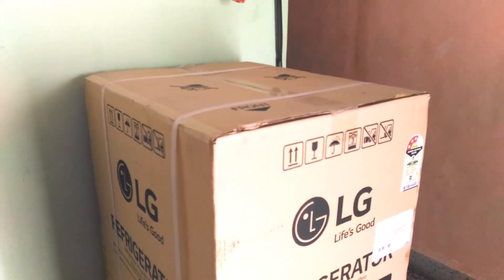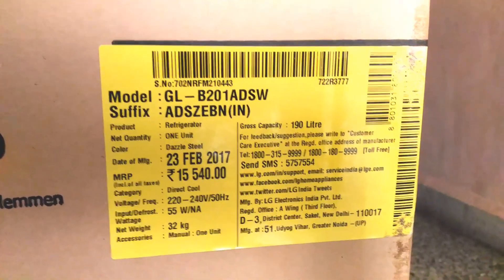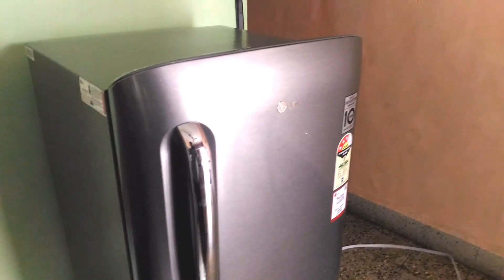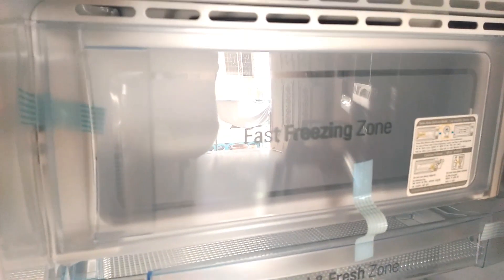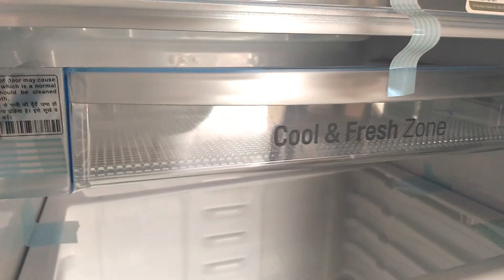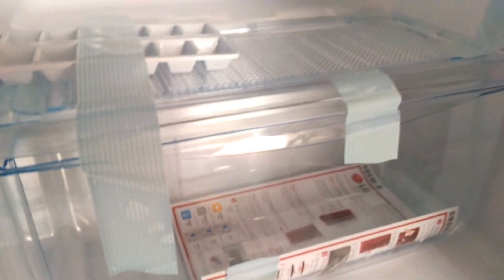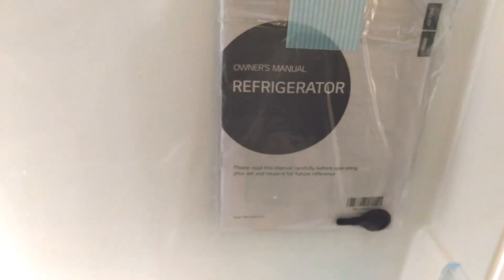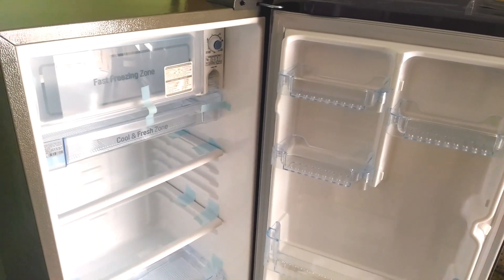LG 190L Single Door 3 Star Refrigerator | Unboxing | Review | Best refrigerator links in discription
Must buy Refrigerator with 3 Star energy saving, beautiful Dazzle steel color with curvy shape...Looks awesome.

Similar and most recommended products links given below for offers on online purchase :

LG 215 L 5 Star Inverter Direct Cool Single Door Refrigerator (GL-D221ASPY, Scarlet Plumeria)

Godrej 261 L 3 Star Frost Free Double Door Refrigerator(RT EON 261 P 3.4, Silver Mea

Whirlpool 240 L Frost Free Multi-Door Refrigerator(FP 263D Protton Roy, Alpha Steel)

LG 215 L 5 Star Inverter Direct Cool Single Door Refrigerator (GL-D221ARGY, Ruby Glow)

LG 190 L Direct Cool Single Door 5 Star Refrigerator with Base Drawer

 Samsung 253 L Frost Free Double Door 4 Star Refrigerator

LG 260 L Frost Free Double Door 4 Star Refrigerator

 Samsung 192 L Direct Cool Single Door 2 Star Refrigerator

 Samsung 192 L Direct Cool Single Door 5 Star Refrigerator with Base Drawer

 Samsung 230 L Direct Cool Single Door 3 Star Refrigerator

Whirlpool 215 L Direct Cool Single Door 4 Star Refrigerator with Base Drawer

 Samsung 230 L Direct Cool Single Door 4 Star Refrigerator